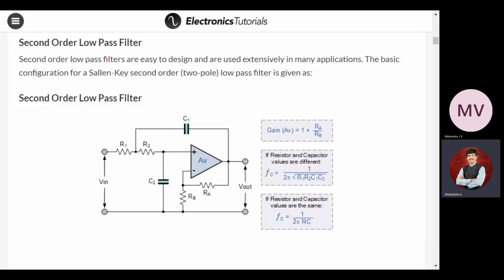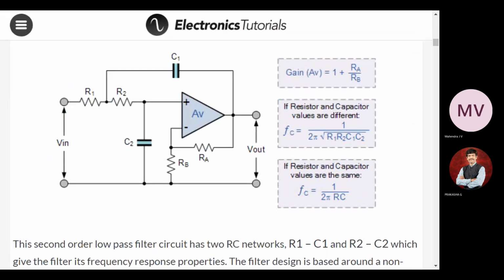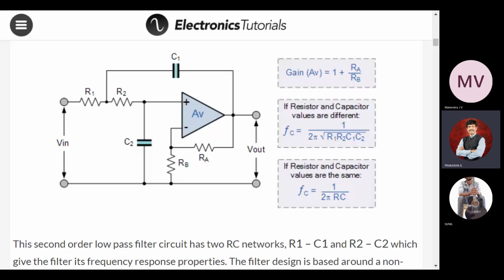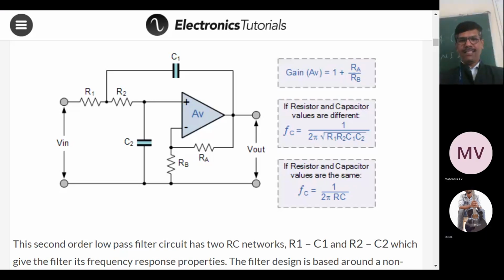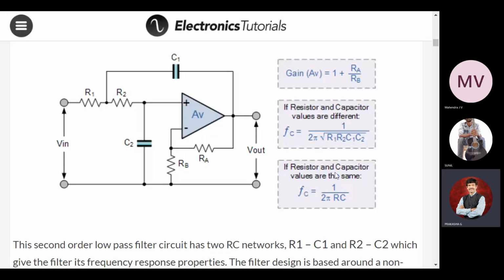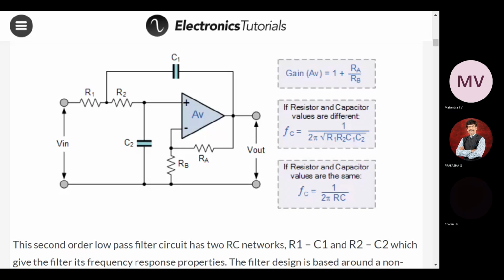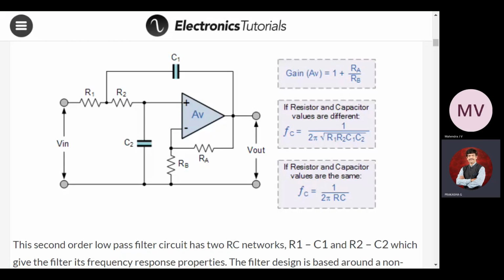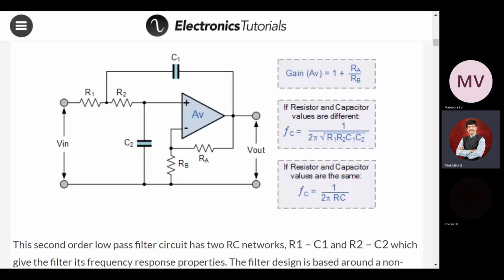21EC34 AEC 2nd Order LPF